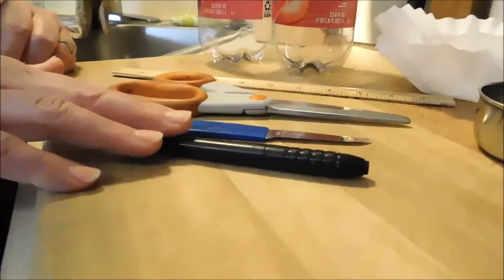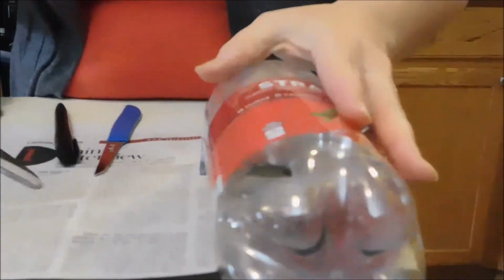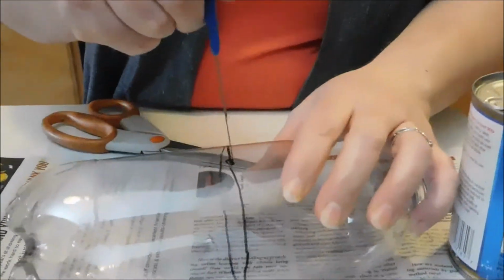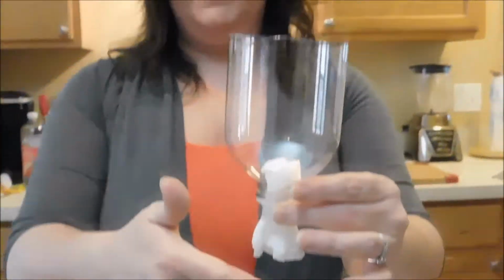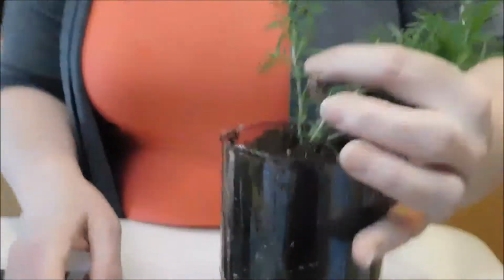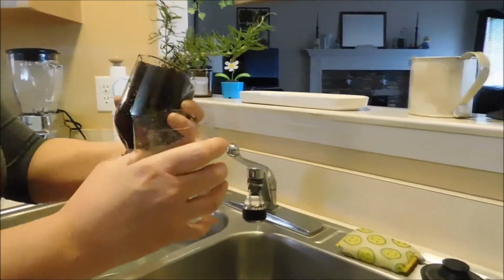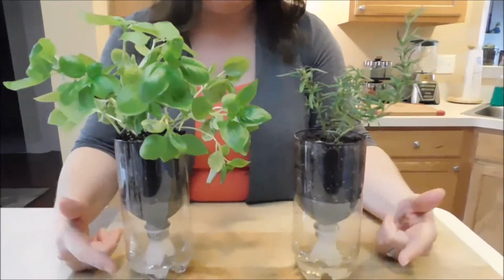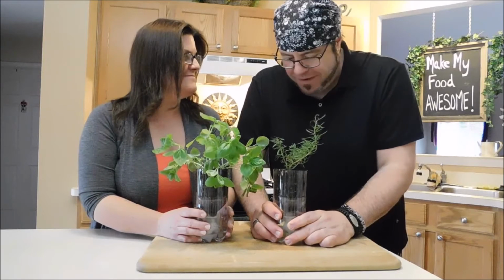Self-Watering Planters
Tricia demonstrates how to create self-watering planters for several herbs that have started to grow larger than their present containers, using water bottles. This is an easy way to help support the growth of your herbs, whether you are planning to keep them inside or transfer them to your garden at a later date.